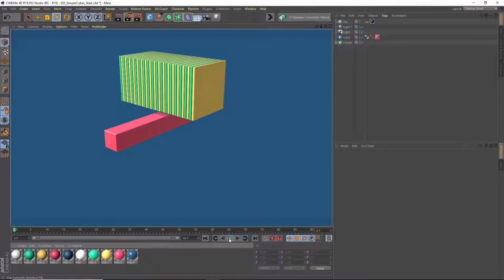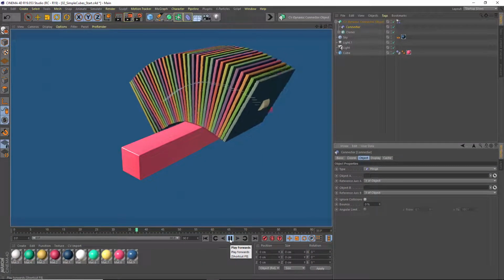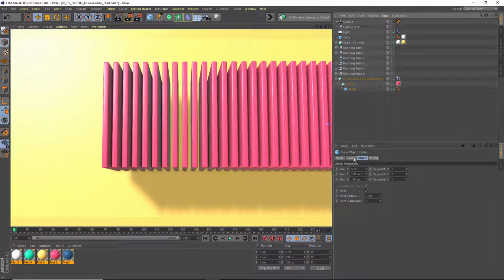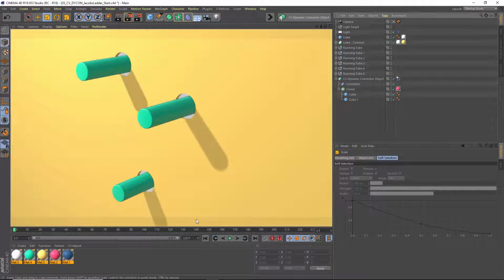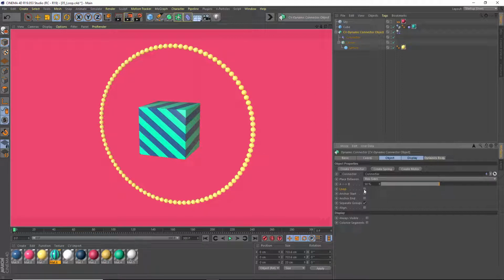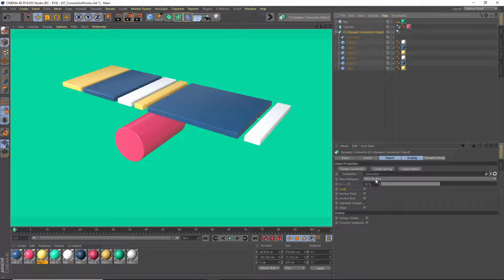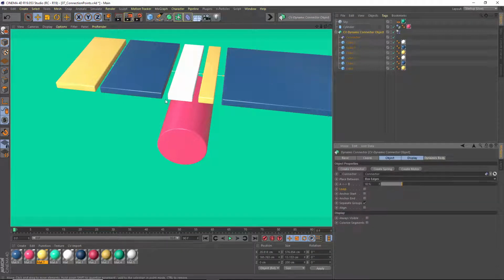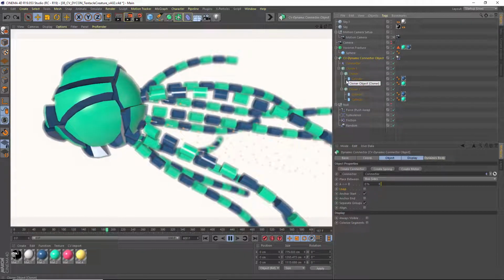Automatically Place Dynamic Hinges, Motors, and Springs in Cinema 4D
主要为了看字幕翻译